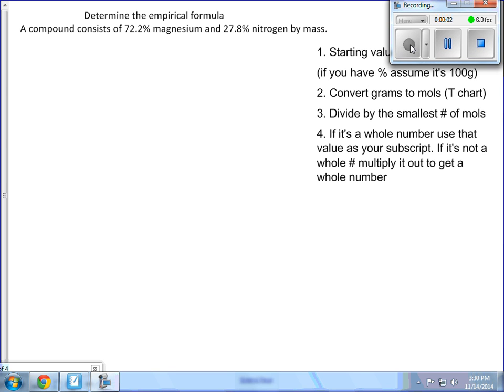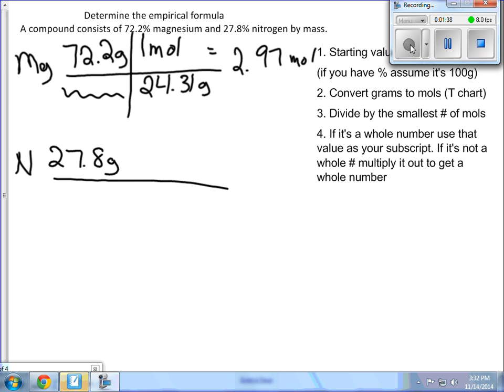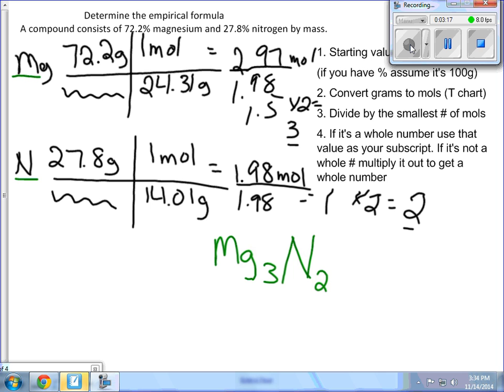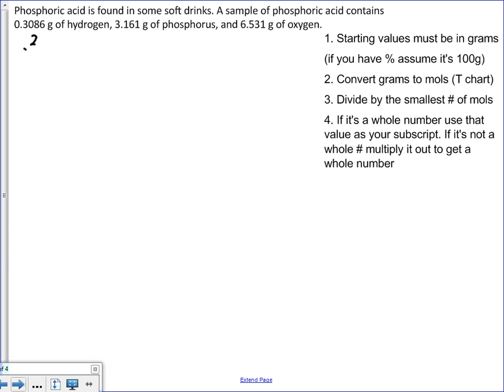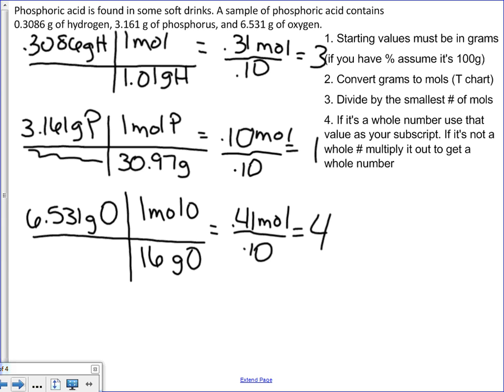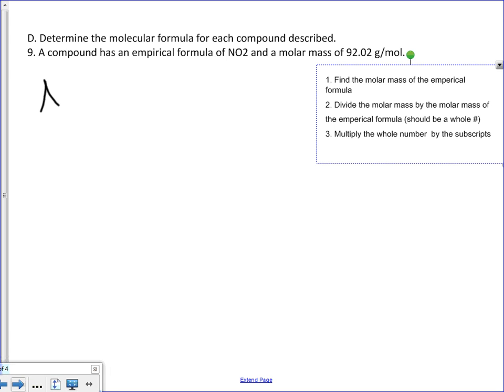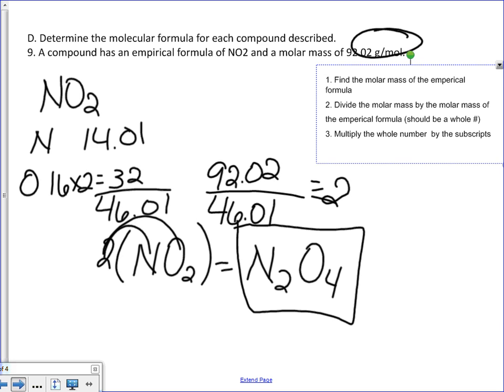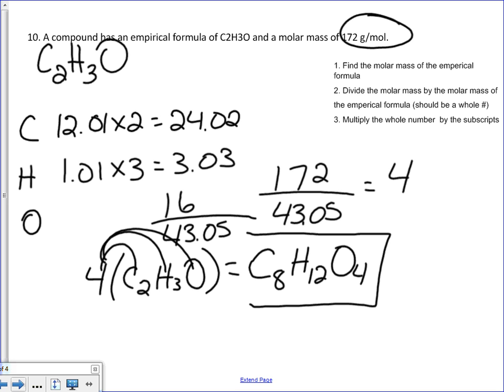emperical and molecular formula